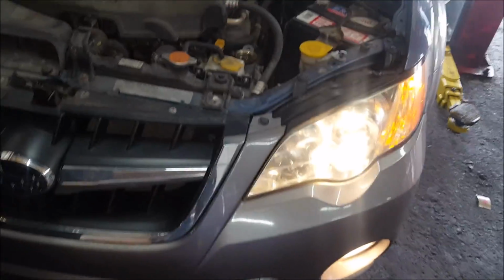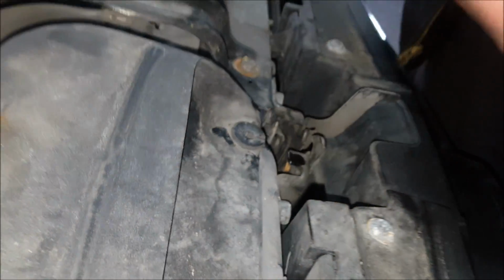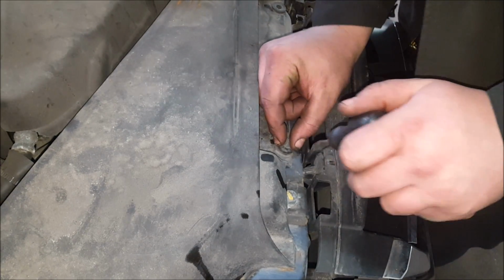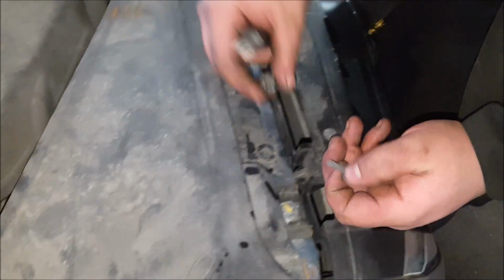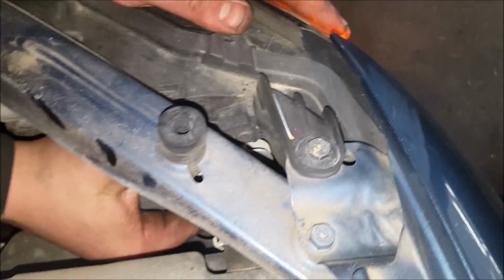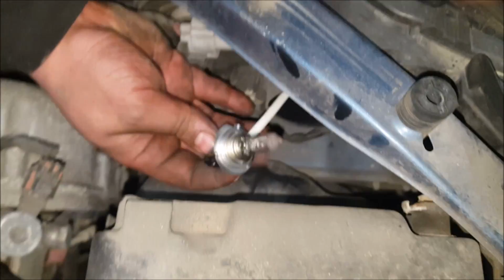How To Replace Subaru Outback Beams Headlights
Here we show how to change both driver and passenger side high beams on a 2008 Subaru Outback.  Do not touch the bulb glass with your greasy fingers. Low beam bulb is an H7, high beam bulb is a 9006.